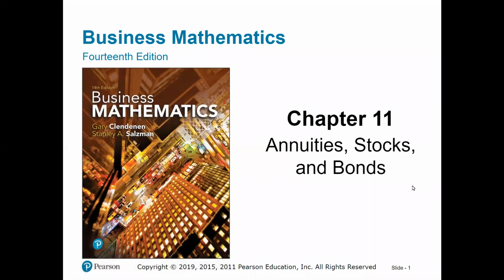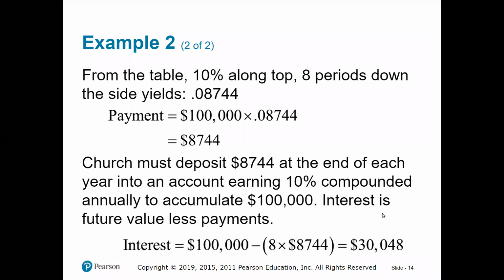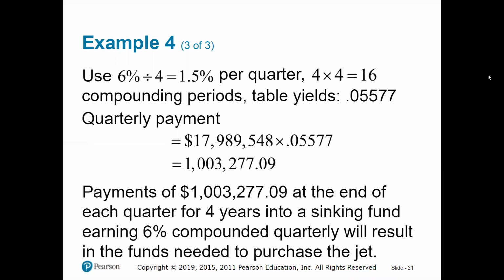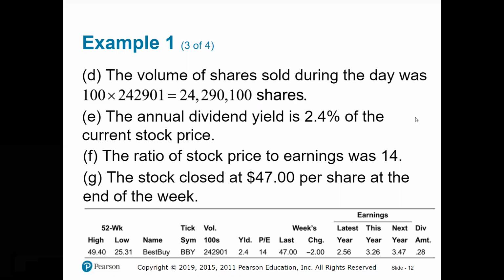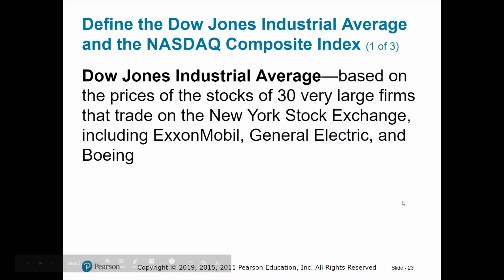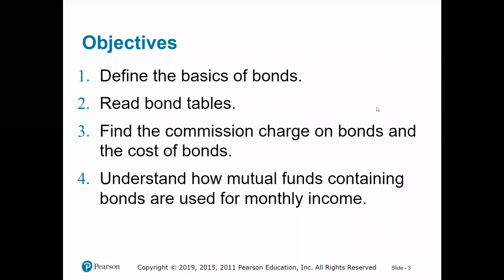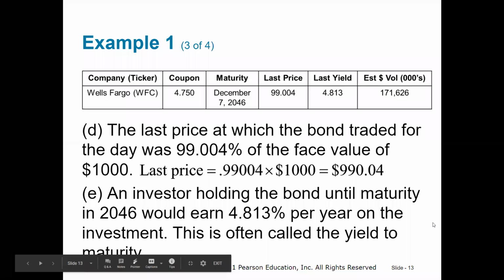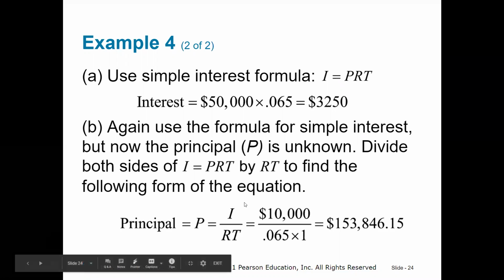Chapter 11 Day 2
Wrapped up Chapter 11 - Covered Sections 11.3, 11.4, and 11.5